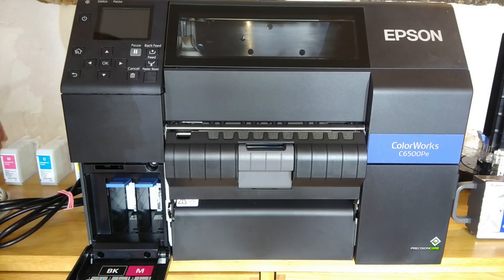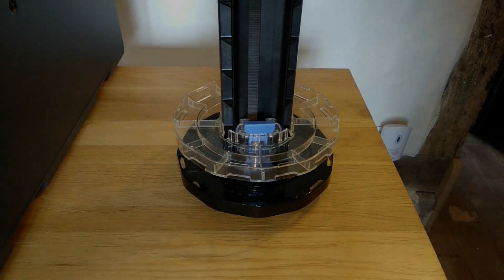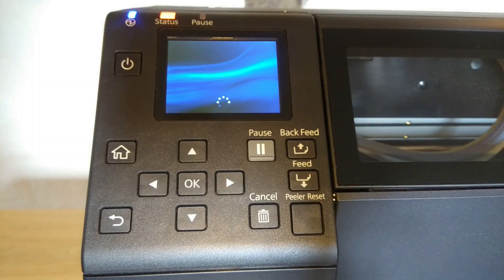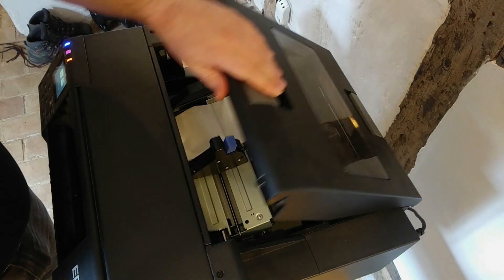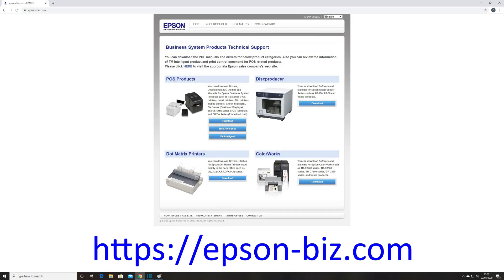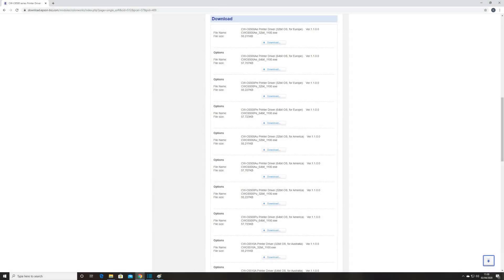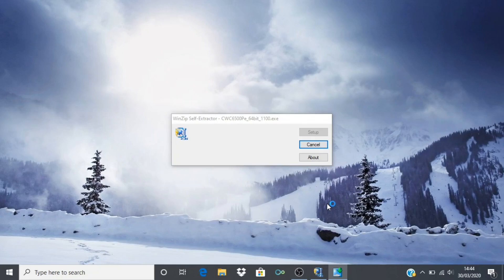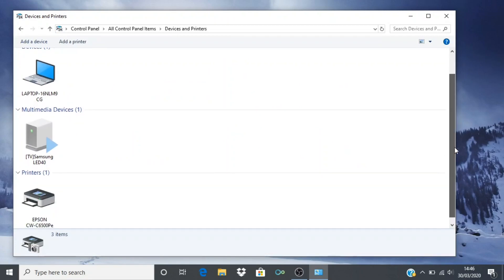How Easy Is It? Episode 1: Epson ColorWorks C6500 setup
In this video I will show you how easy it is to carry out the initial setup and driver installation on an Epson ColorWorks C6500 colour label printer.  See how to install consumables, where to download the Windows driver and how to get it all working together.